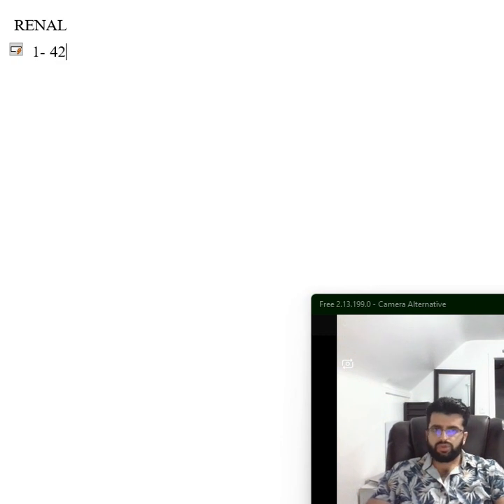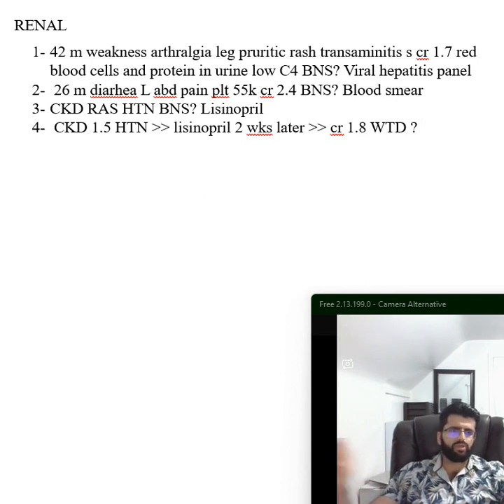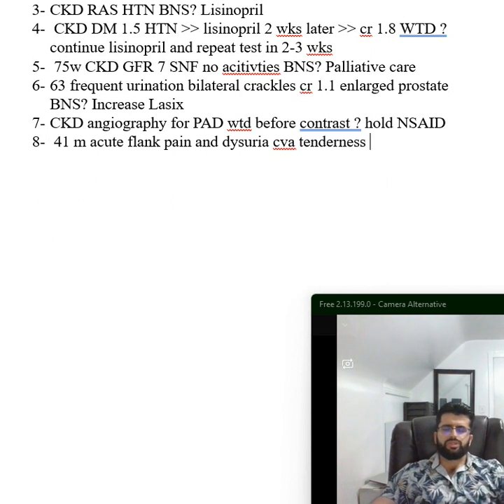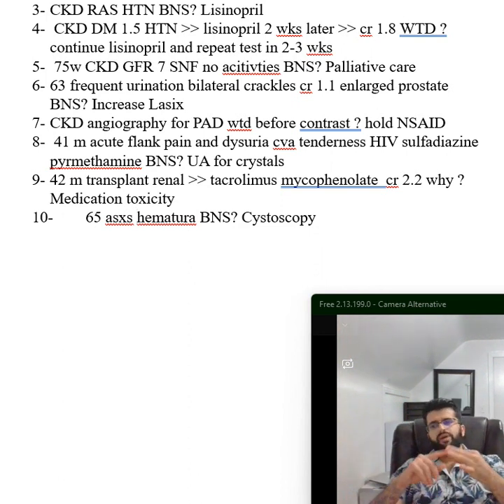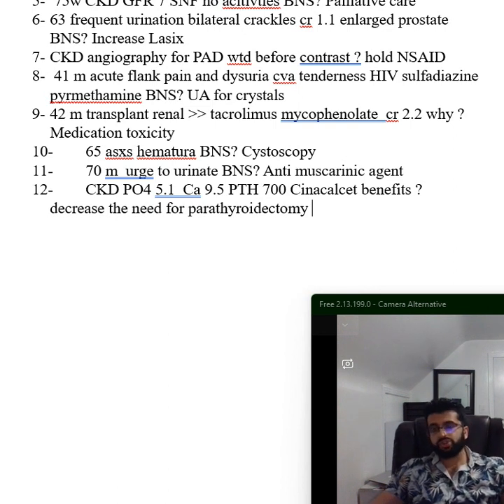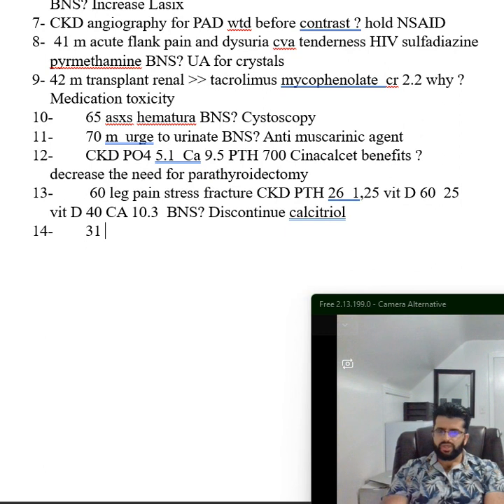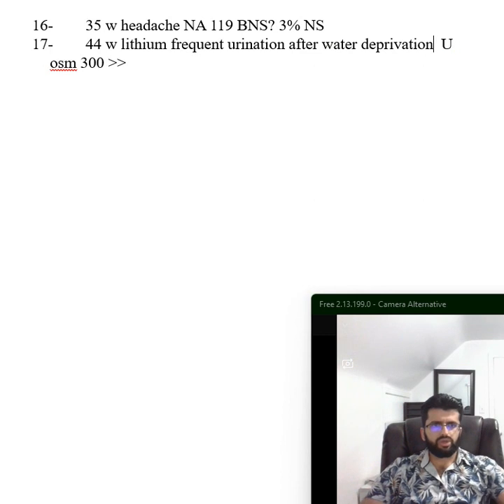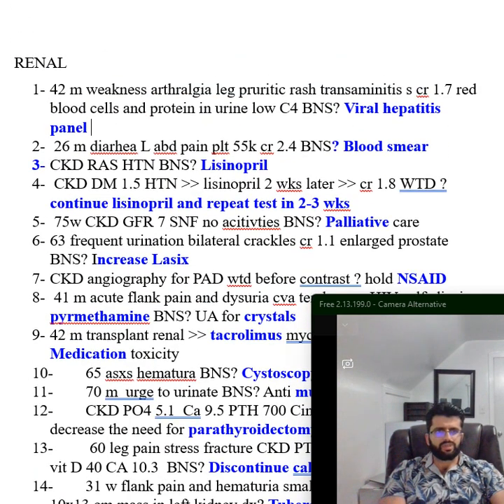NewABIM 31 Nephrology 1 20